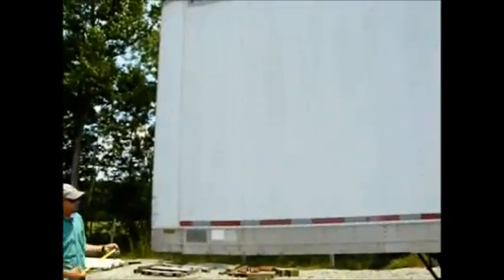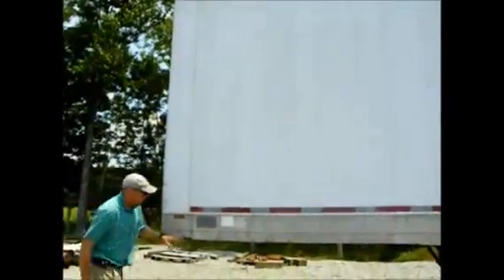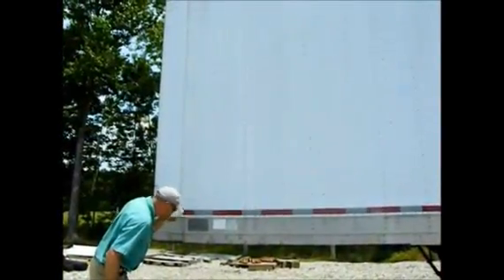1992 GREAT DANE For Sale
Title: 1992 GREAT DANE For Sale